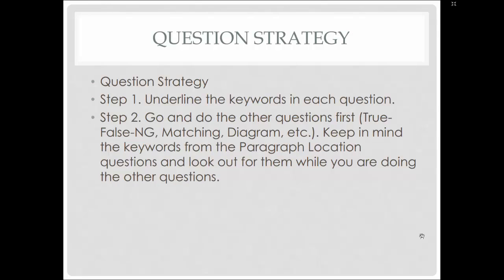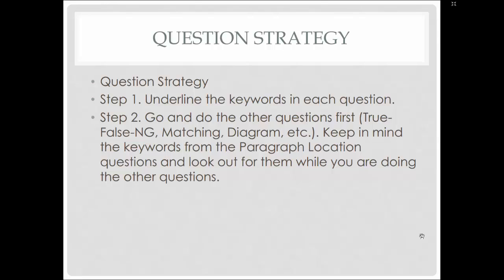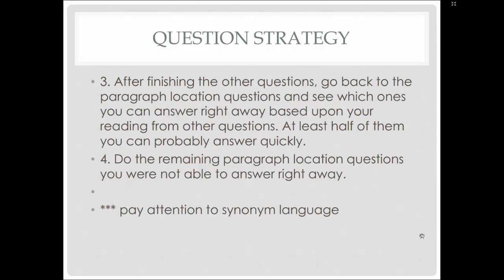37 Paragraph Location Question Strategy